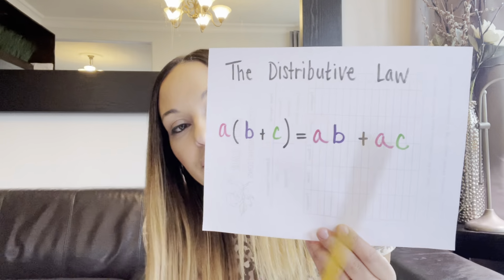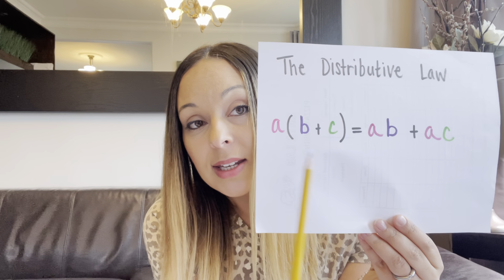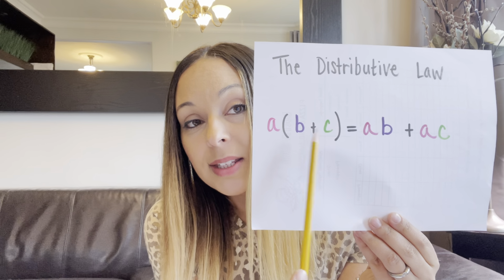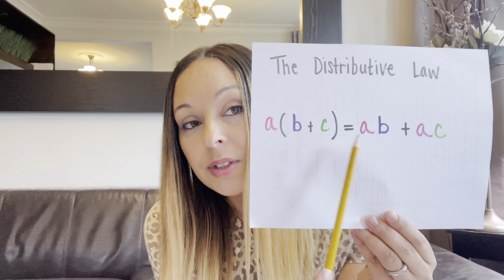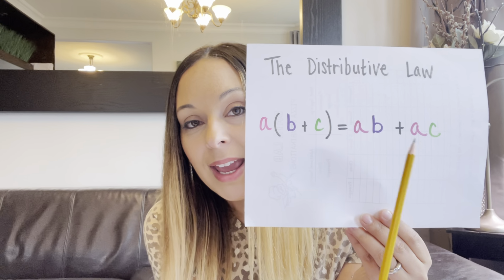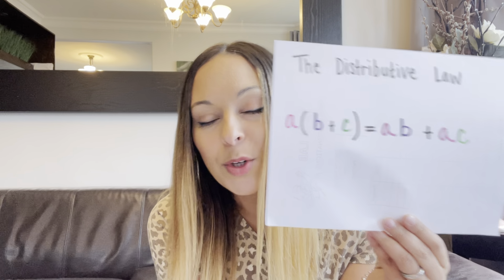CC CYCLE 3 WEEK 23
CC CYCLE 3 WEEK 23 Foundations Memory Work Ideas
(5th Edition)